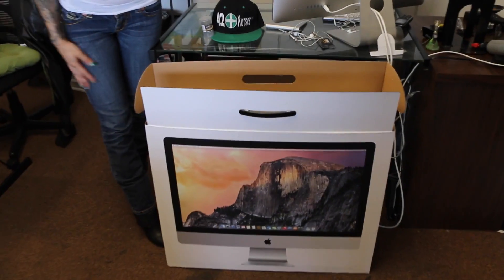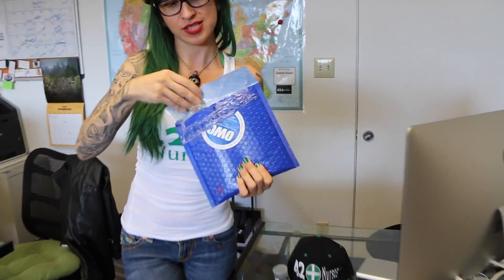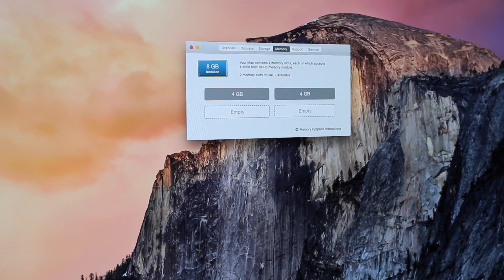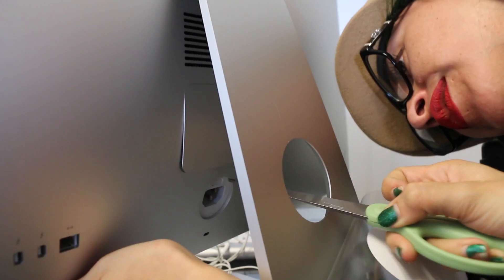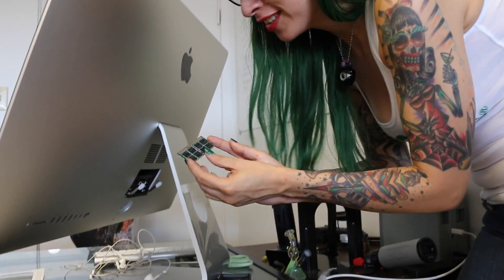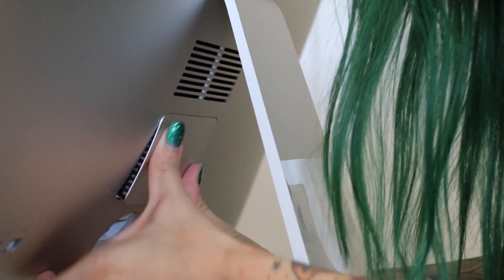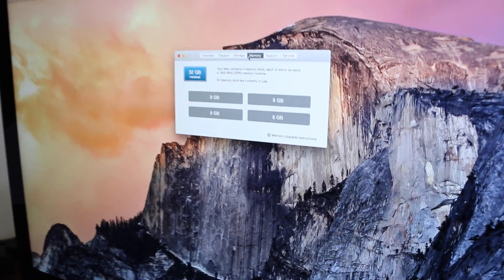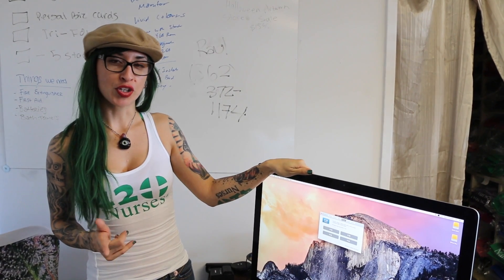How to Upgrade the Memory on a new iMac 5k 2014 Computer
We bought a brand new imac 5k fully loaded and decided to buy the memory separate from ocw. We upgrade from the standard 8GB factory memory to 32GB. We saved 100's of dollars. Here is a fun and easy how to?